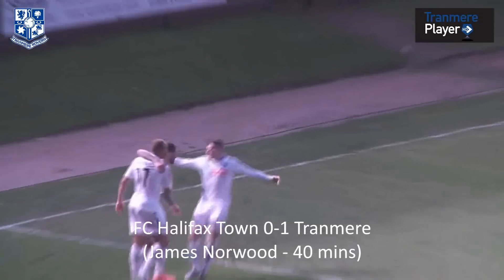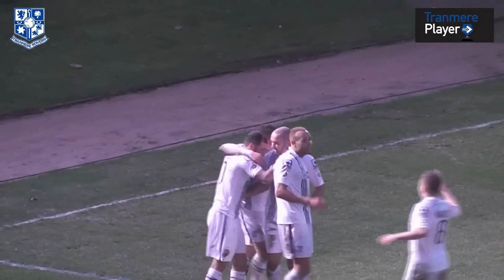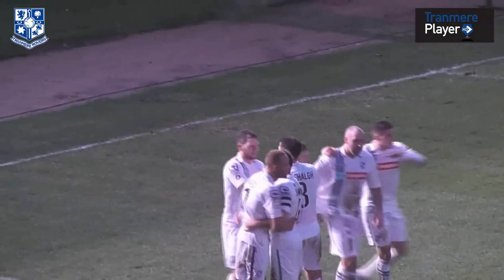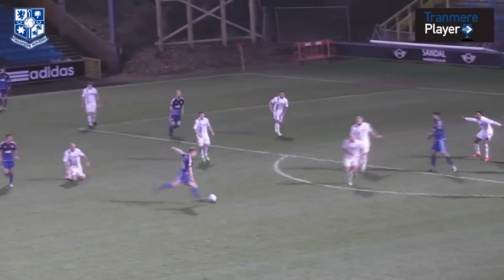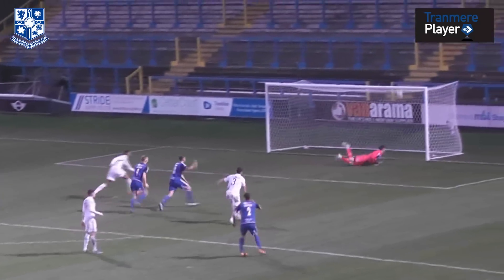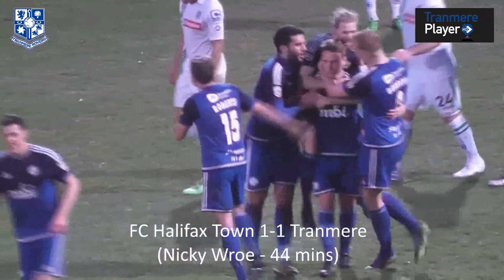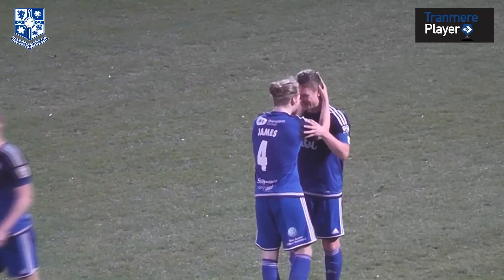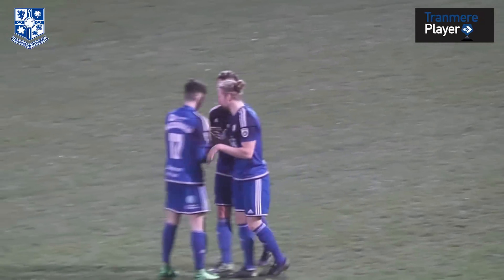Goals: FC Halifax Town v Tranmere Rovers (19/12/15)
Goals from the National League fixture at the Shay as Tranmere travelled to face FC Halifax Town.